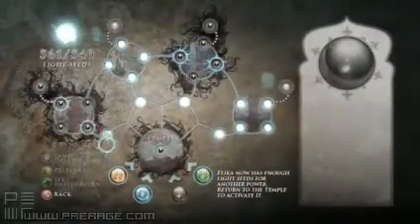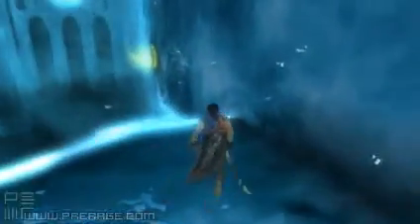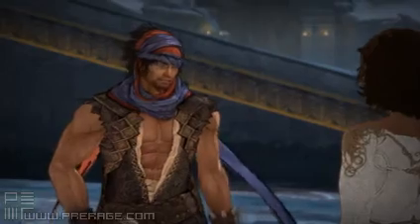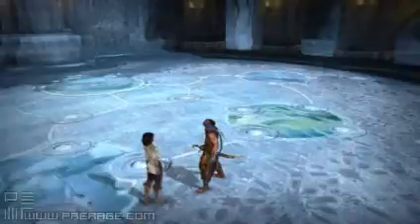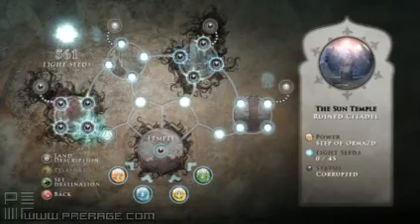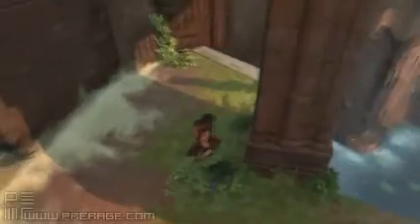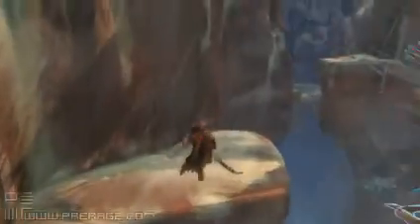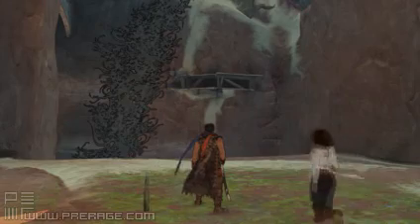Prince of Persia Walkthrough Ep. 25: King's Gate ~ Lightseeds